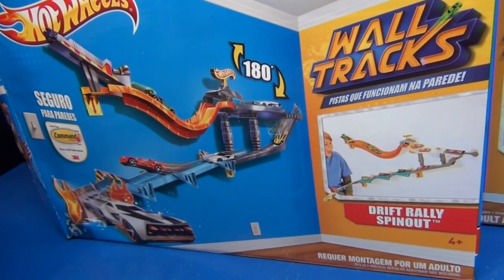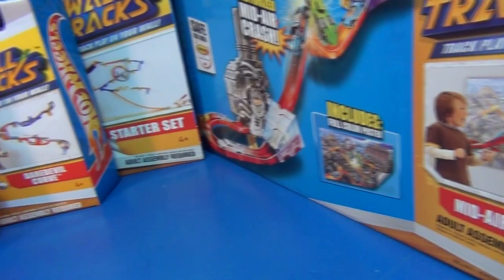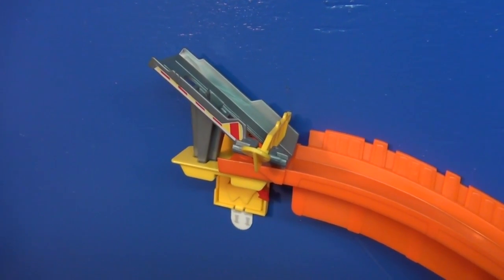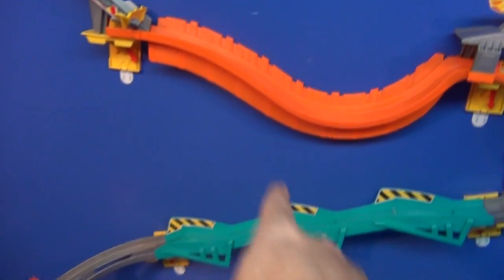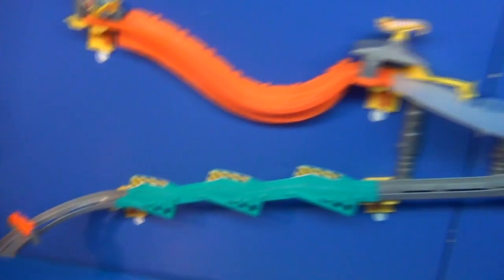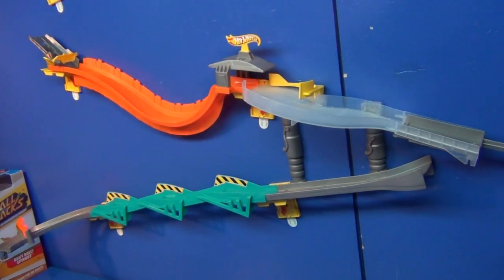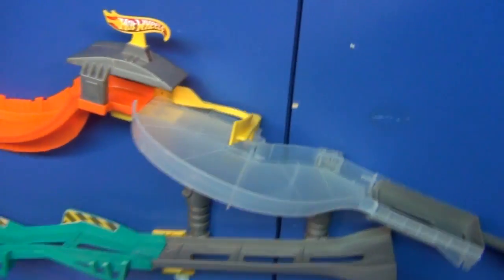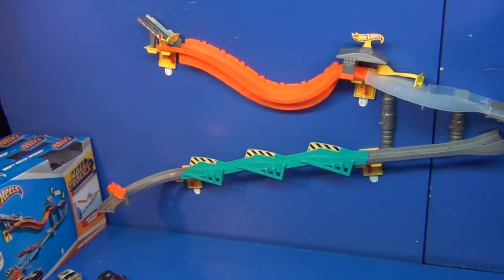Wall Tracks Drift Rally Spinout from Hot Wheels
This set contains one of my favorite action track sections!
Some of the models used in this review were:
What-4-2
Riveted
Speed Shark
Nerve Hammer
Lamborghini Aventador
24/Seven
16 Angels
Triumph TR6
Bone Shaker (Closed Roof)
Batmobile (Animated)
Fast Fish
Tantrum (gold)
Supdogg